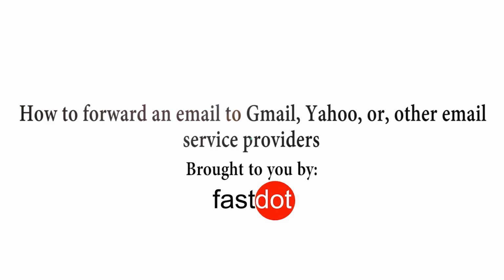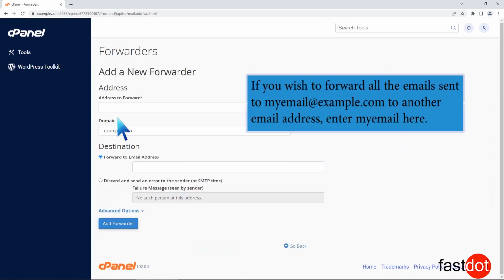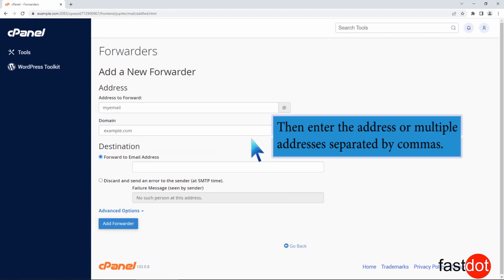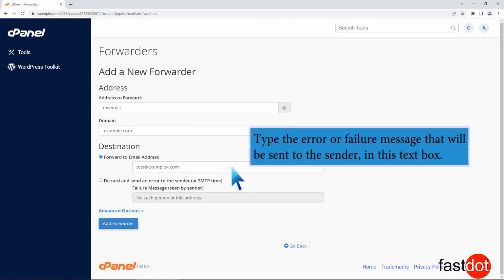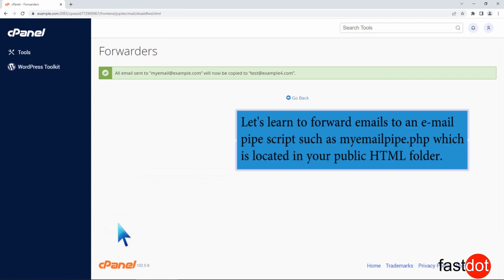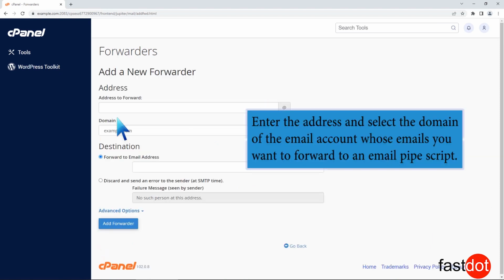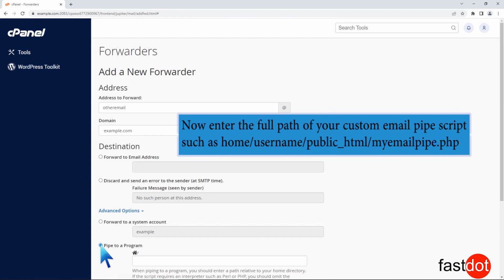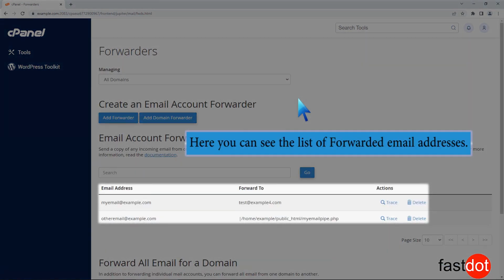How to forward an email to Gmail, Yahoo or other email service providers with Fastdot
Cloud VPS Hosting | cPanel Web Hosting | Domains